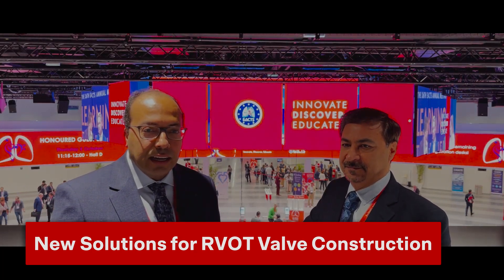New Solutions for RVOT Valve Construction: An Interview with Ahmad Ali Amirghofran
0:00 Intro
1:24 Right Atrial Appendage Technique
3:57 Record of Usage
4:50 Conduit Usage?
5:30 Minimum Age or Weight?
6:29 Left Atrial Appendage?
7:00 Ideal Shape & Size
8:31 Non-Pulmonary Positions?
9:20 Operation Outcomes
12:45 Reoperation on Pulmonary Valve?
14:00 Technical Details & Tips